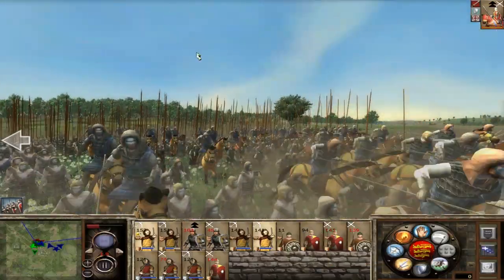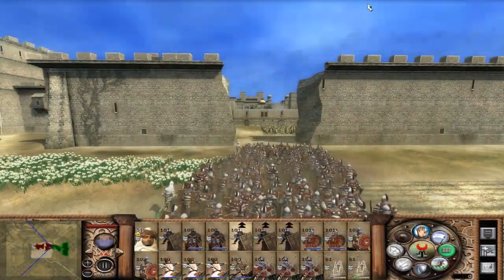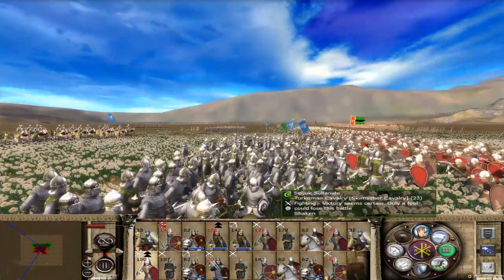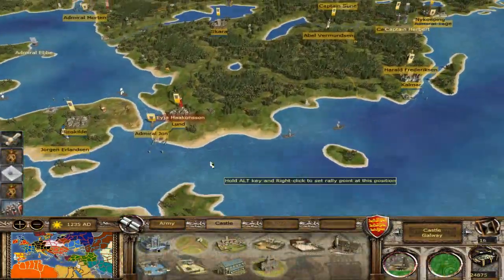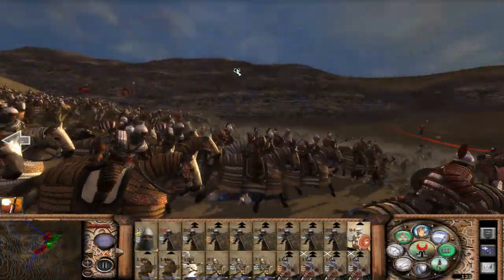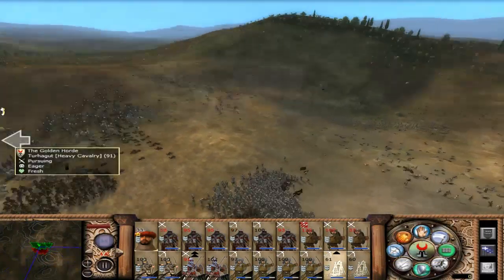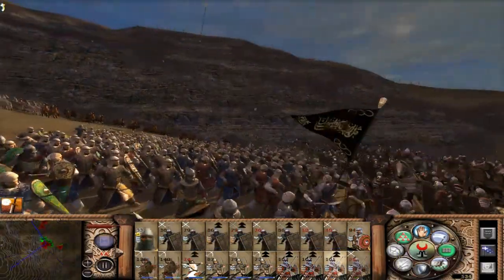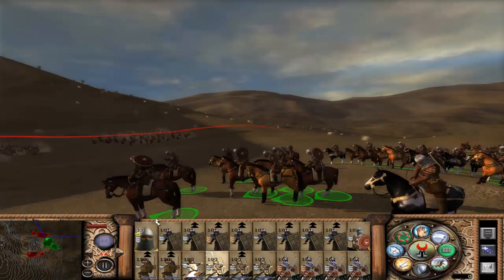Stainless Steel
Remember to check out for early videos exclusive content and more!

Welcome to our 15th day of our month of mods

Today we are talking about a Medieval II: Total War Mod called Stainless Steel and this mod is like the Roma Surrectum of Medieval II. Because it does many of the same things such as make it more historically accurate, add more units, skins, nations and other enhancements. But the best thing about this mod is unquestionably the Mongols, the best representation of the faction ever.